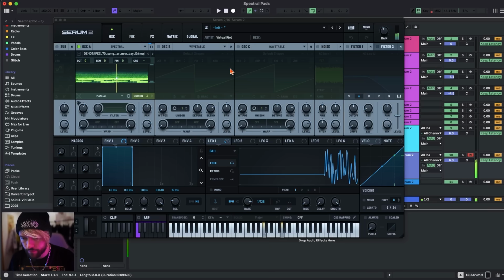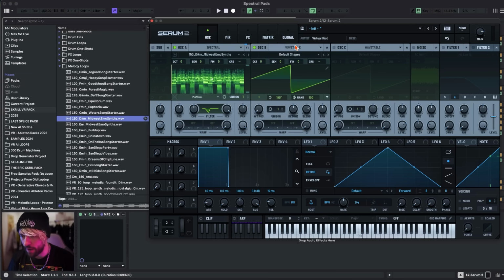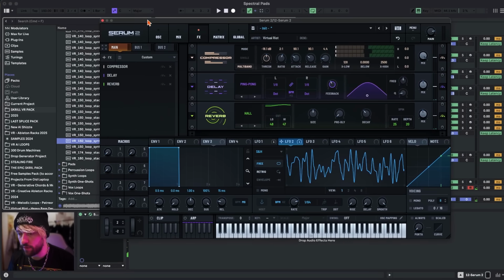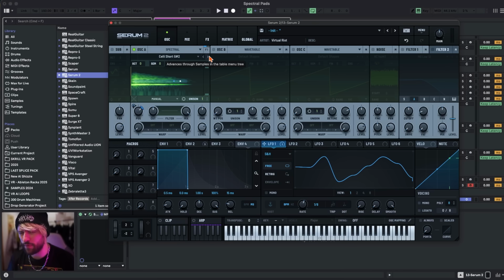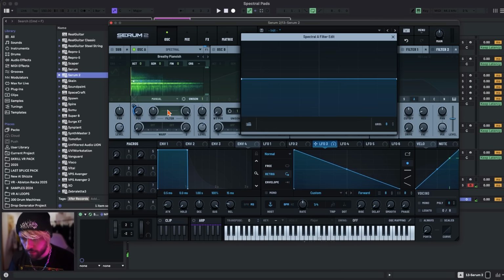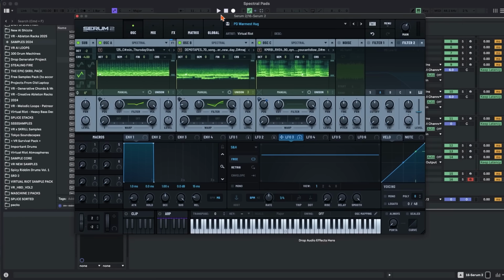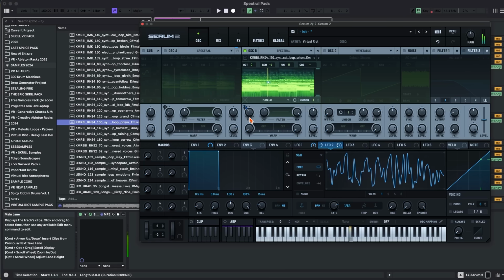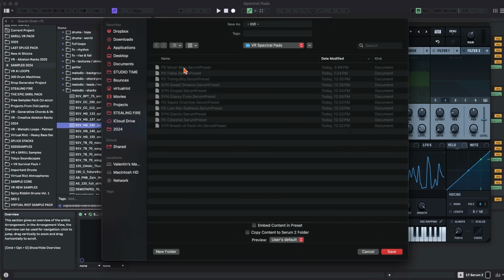Beautiful Pads with Serum 2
00:00 - Intro
01:05 - How to Pads
04:54 - How to Synths
10:33 - Use it on Bass
11:10 - One more Pad
15:11 - Outtro